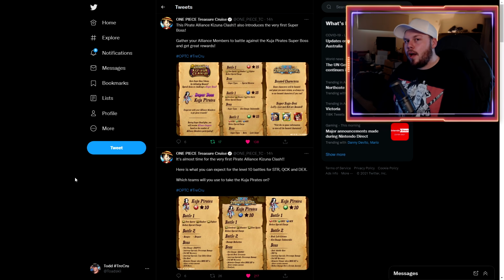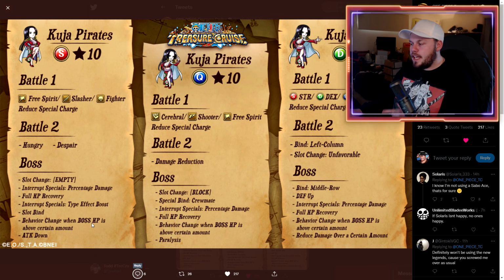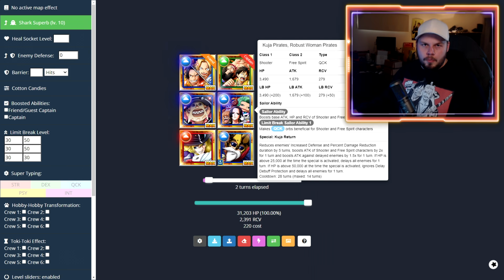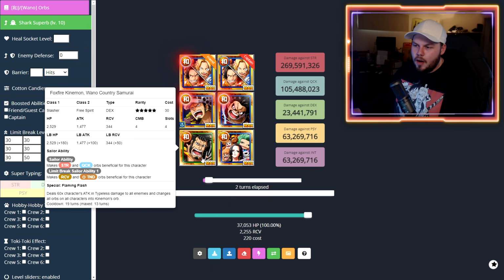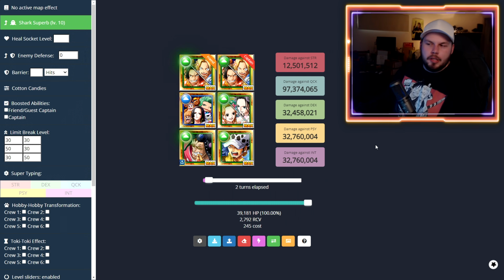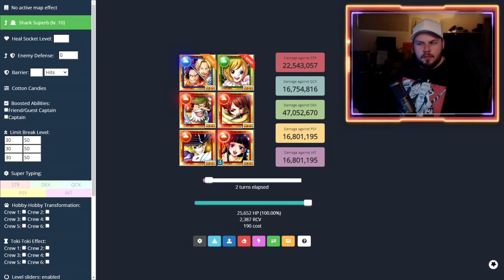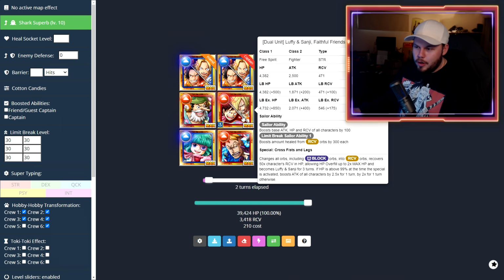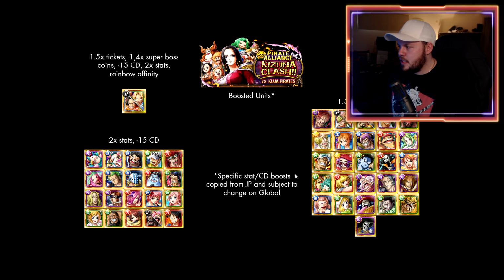★10 KIZUNA TEAM PREPARATION! vs. Kuja Pirates! (ONE PIECE Treasure Cruise)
Timestamps:
0:00 - Intro
1:34 - Breakdown vs. STR
3:29 - Accessible Team vs. STR
6:05 - My Team vs. STR
7:43 - Breakdown vs. QCK
8:25 - Accessible Team vs. QCK
9:50 - My Team vs. QCK
11:24 - Breakdown vs. DEX
12:15 - Accessible Team vs. DEX
14:17 - My Team vs. DEX
15:42 - Thanks For Watching!

Bryce Nagy
Jeremy
Wiktor Solarek
Wilber
Karissa Thomas
Louis Maloney
Jhordyn McEvoy
TheLordShiro
Cody Swinimer
gabe martin
Brainy
Angel Nuno
Owen Thal